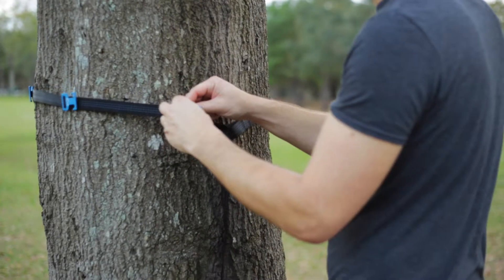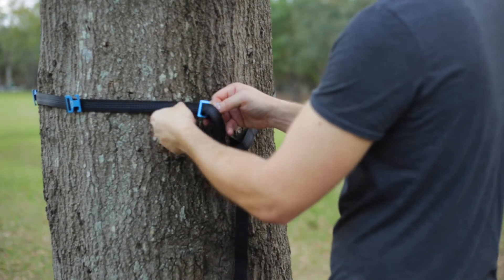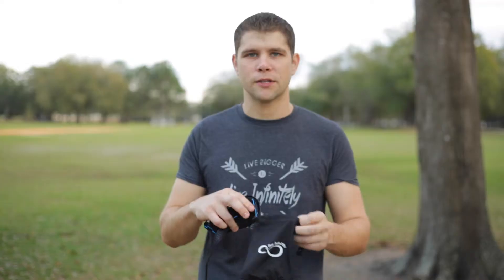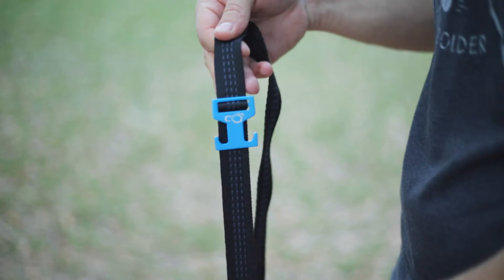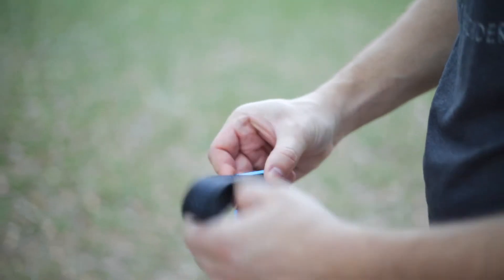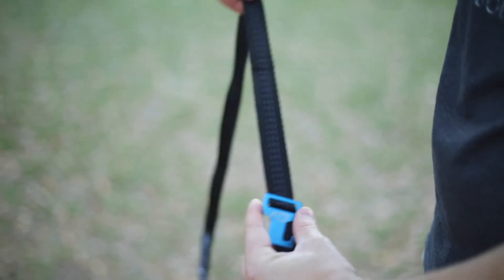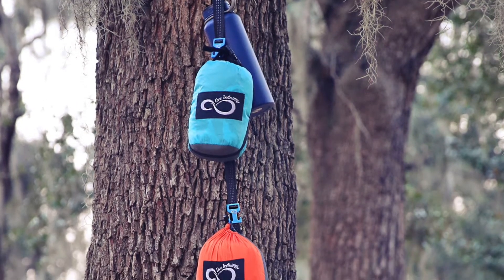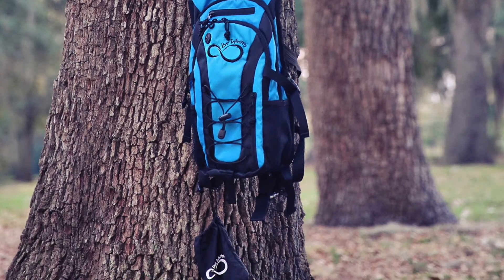This Simple Tool With Change the Way You Camp - Outdoors Hack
GEAR HANGING PACK STRAP

Whether you’re on a day hike or camping, you know that space can get limited pretty quick. So what do you do when it is time to cook a meal or hang your clothes up to dry? Well up until now you either carried a table or had to get real creative. But don't worry, we went to work to come up with something so easy and simple anyone can use it!

We call it a gear pack strap! We took a 9' piece of poly webbed tree strap, special cut Aluminum T hooks and made a portable solution for your camping and hiking needs! Just toss it over a branch, pull the strap back through the stitched loop and enjoy the 12 fully adjustable hangers you just found.

Each of the 6 aluminum alloy T hooks can hold 80 pounds and has 2 attachment points. This allows the strap to be used vertically from a limb or horizontally around a tree trunk. It is a must have to hang clothes, backpacks, boots or even to hold your garbage bag away from the animals.

The fact that is quickly rolls into the cinch top nylon bad and weighs just a mere 5 ounces you won't even notice it on your next trip. So go ahead, give it a try and make your life easy the next time you get away. We guarantee you are going to love this nifty thing! We even back it will a full 1 year warranty incase you are ever unhappy.